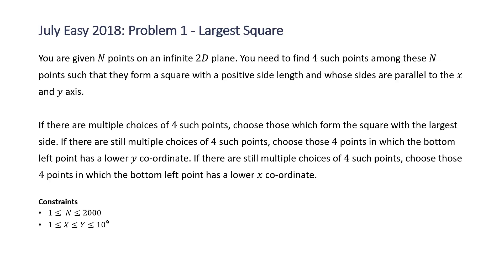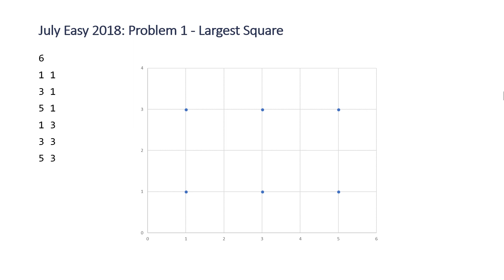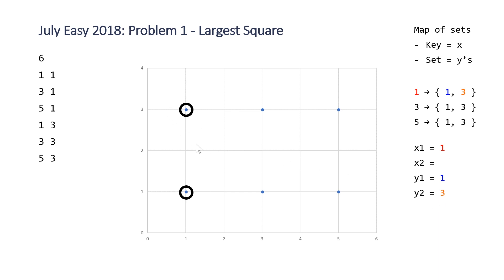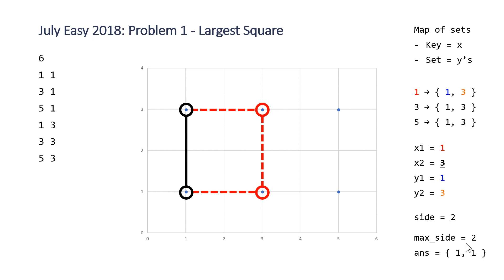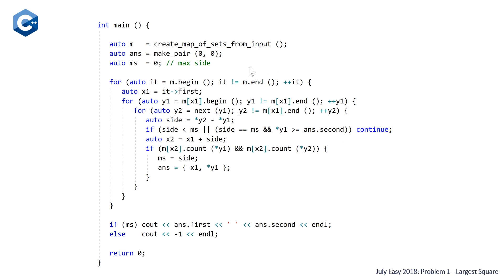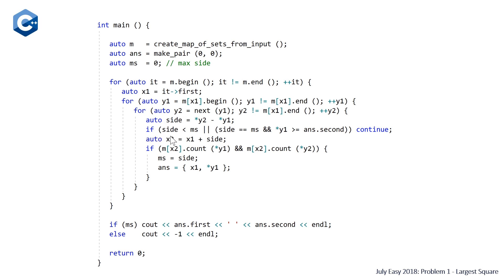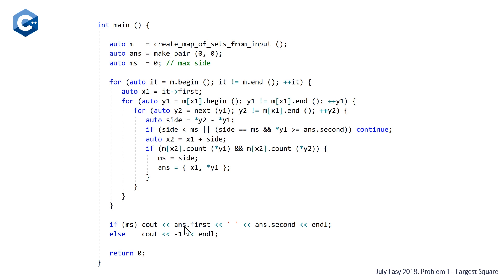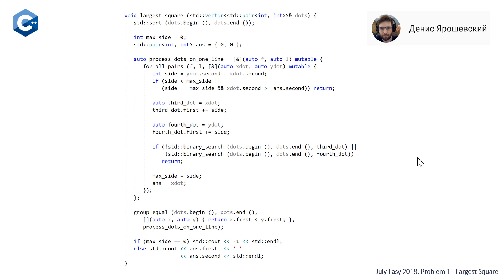HackerEarth July Easy Problem 1 - Largest Square